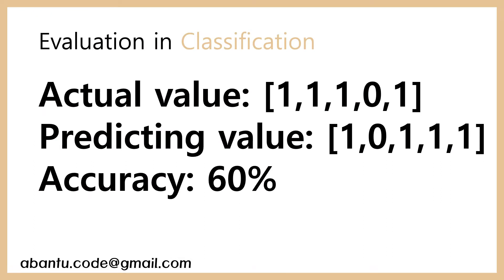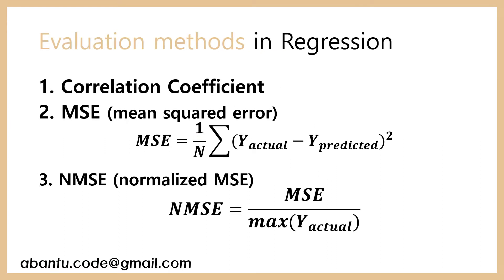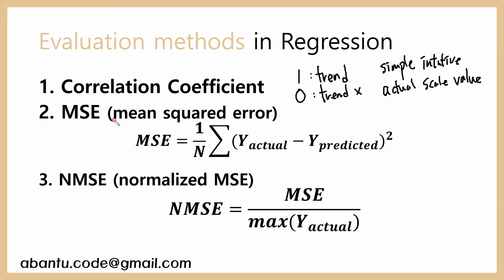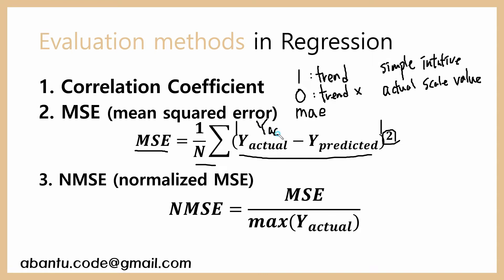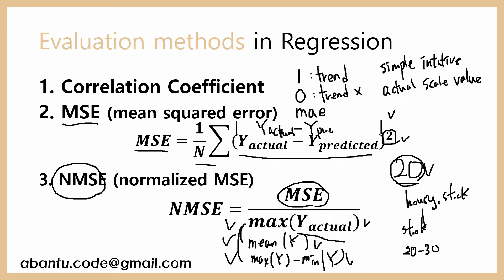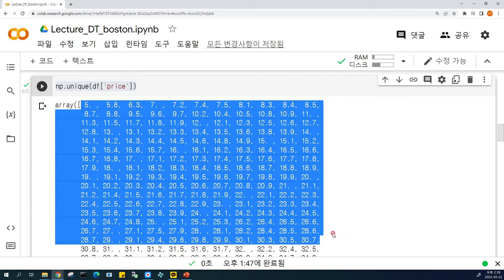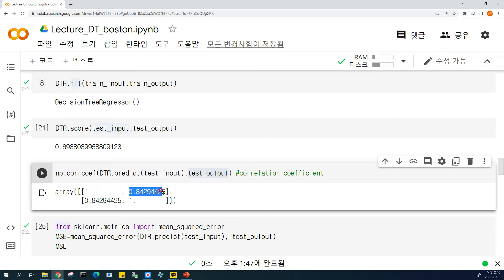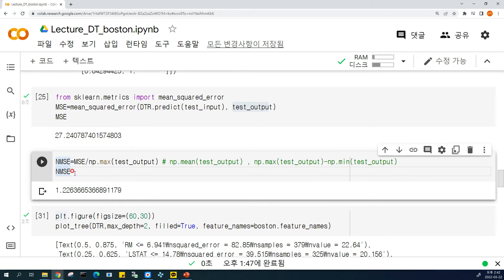[Artificial Intelligence 9] Predicting Boston housing price using Decision Tree (Regression)